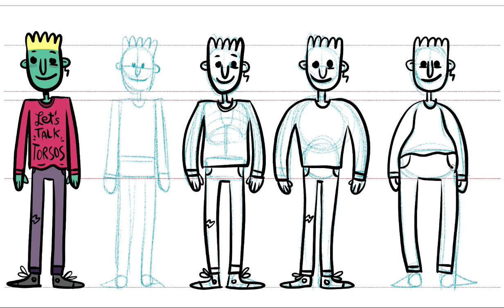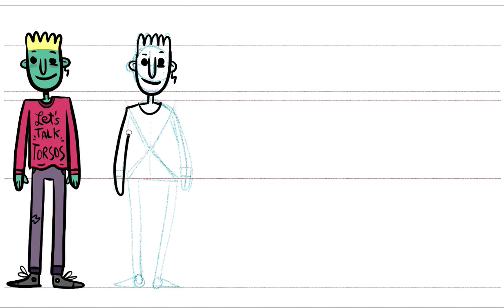214270 03 Let's Talk Torsos Cartooning: Drawing Bodies and Poses